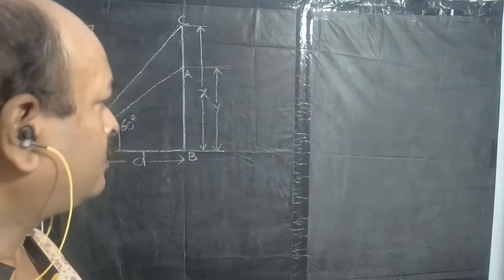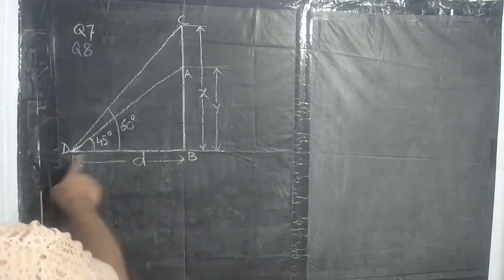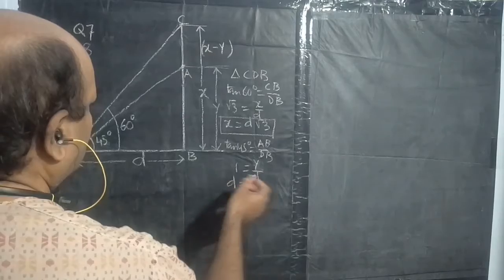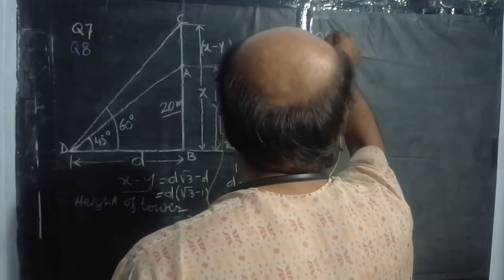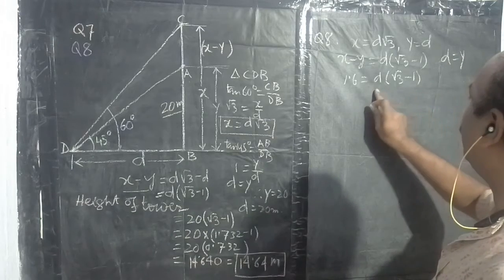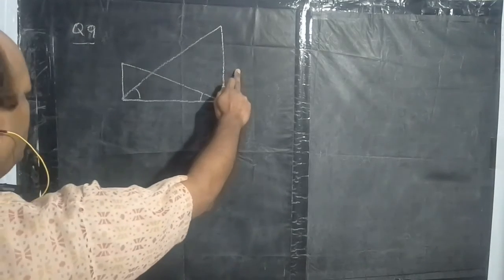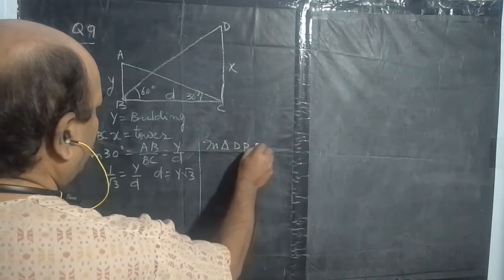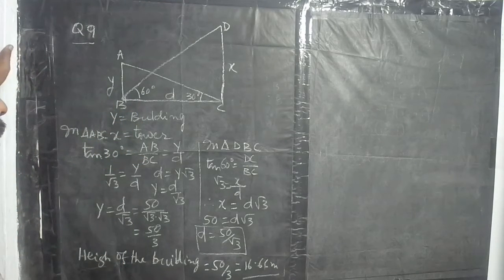Height and Distance the ultimate smart solution part 4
Smart solution the Height and Distance problems of type 3 & 4 . Here, diagram has two right angled triangle on a vertical line. Another two right angled triangle on a horizontal line with one shorter and other longer vertical line. Q no. 7 & 8 of NCERT X.